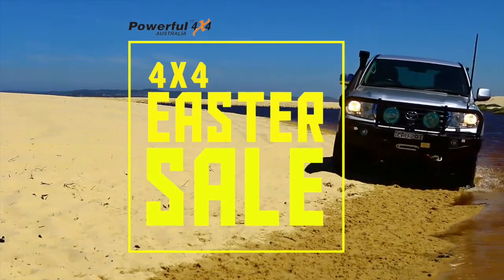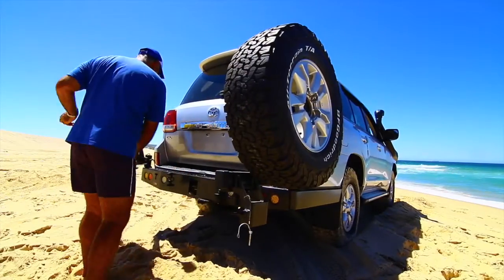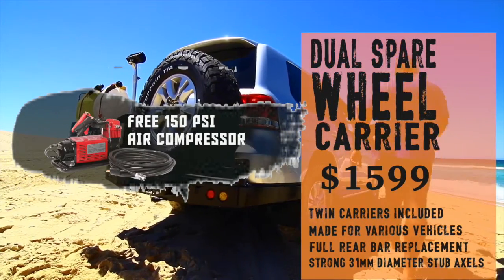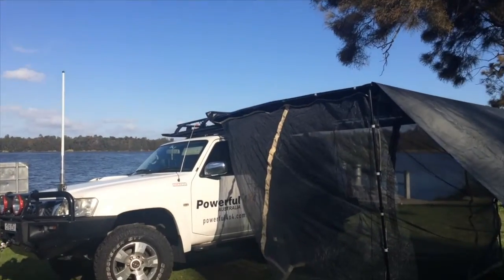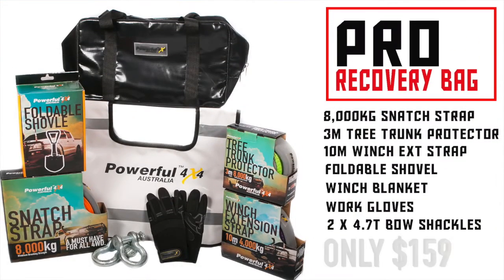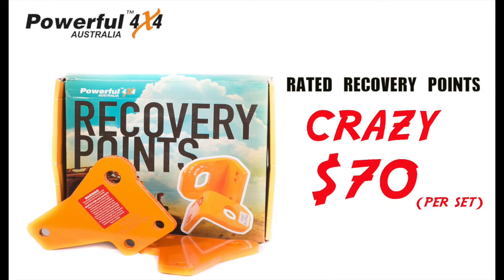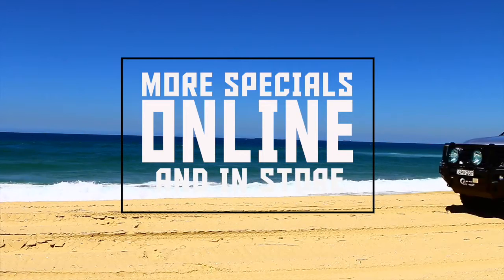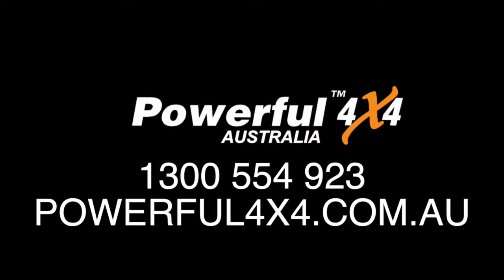PWR 4X4 EASTER 4X4 2016 SALE